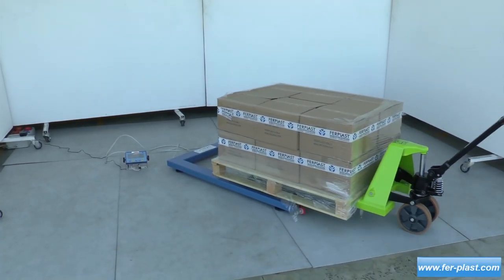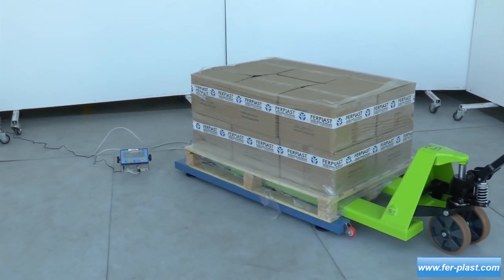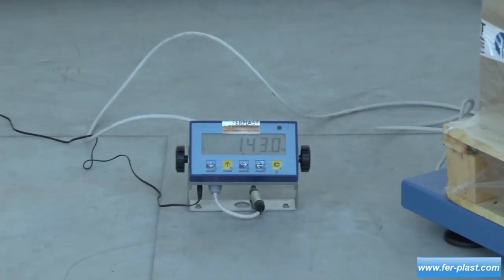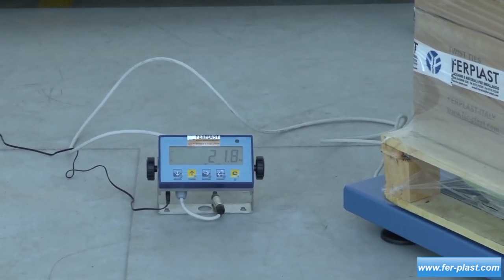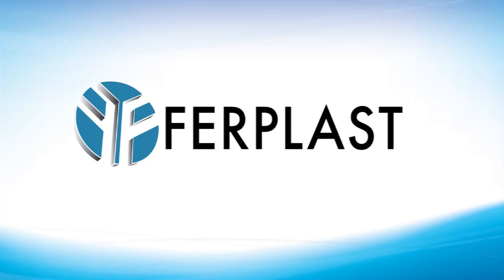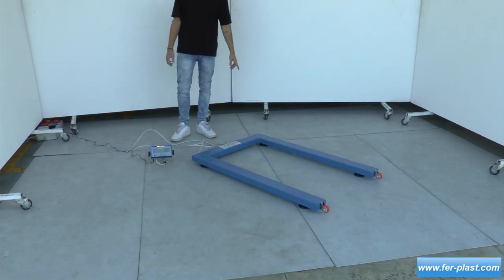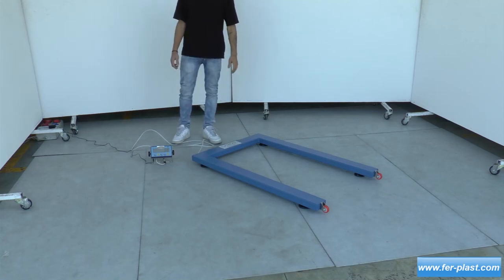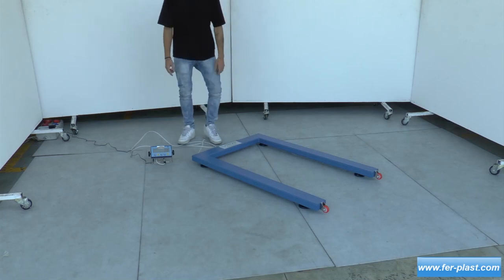U-profile scale wfp series - pro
The low U-profile scale is suitable for quickly weighing goods on pallets, as it allows the pallet truck to place the pallet directly on top of it.
They can be easily moved within workshops and warehouses. CE-M approved.

Ferplast
Corso Asti 49/A Guarene, CN Italy